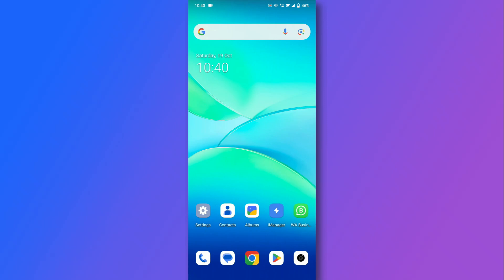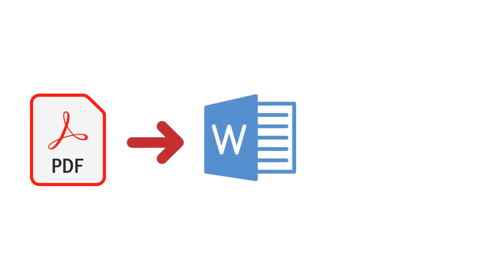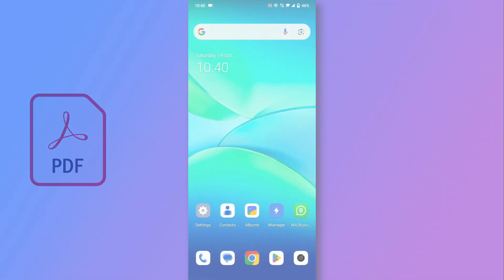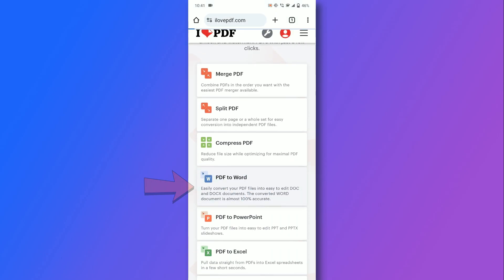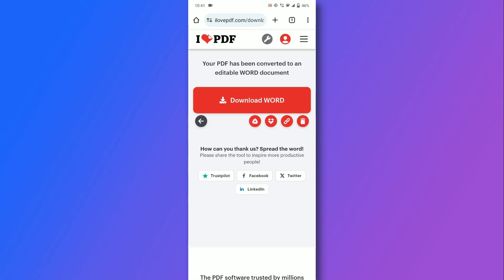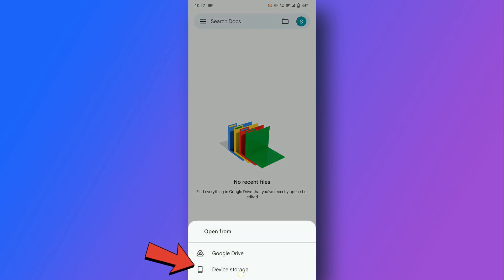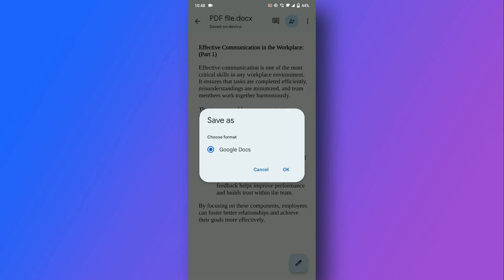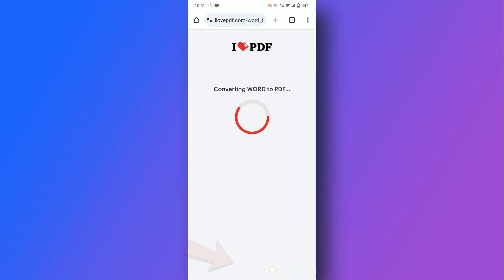How to open pdf file in Google docs on mobile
Welcome to our step-by-step tutorial on how to open PDF files in Google Docs using your mobile device! 📱📄

In this video, we'll guide you through the entire process, making it easy for you to access and edit your PDF documents on the go. Whether you're using an Android or an iPhone, you'll find this tutorial helpful.

🔹 What You'll Learn:

Preparing Your PDF File: Ensure your PDF is ready for upload.
Uploading to Google Drive: Step-by-step instructions for uploading your PDF to Google Drive.
Opening in Google Docs: How to open and convert your PDF in Google Docs for editing.
Tips and Tricks: Useful tips for a smooth experience, including formatting and compatibility advice.

Perfect for students and professionals who need to edit PDFs quickly.
No need for additional software or complicated steps.
Easy to follow instructions with clear visuals.
🔹 Resources:

Google Drive App (Android)
Google Drive App (iOS)
Google Docs Help Center